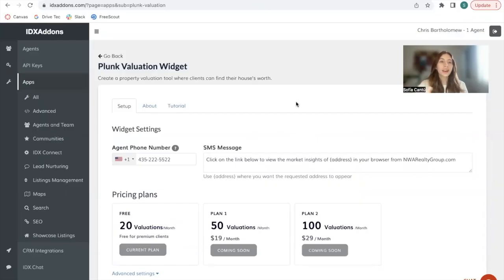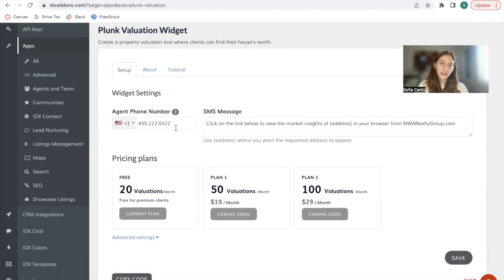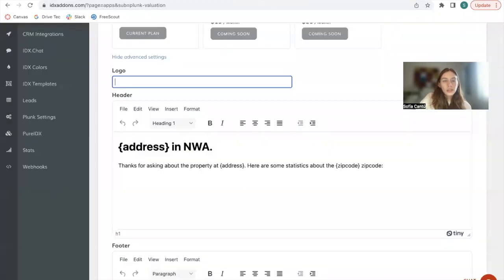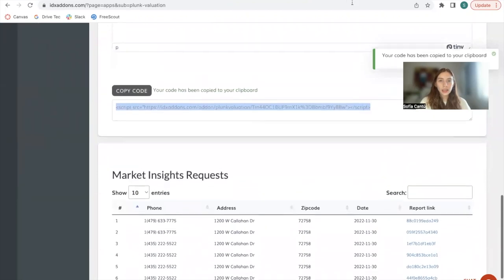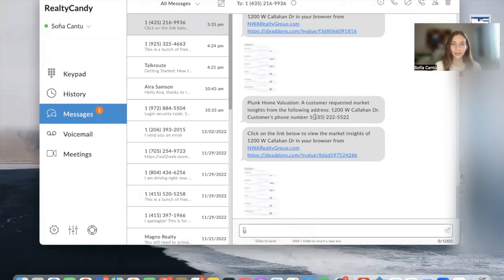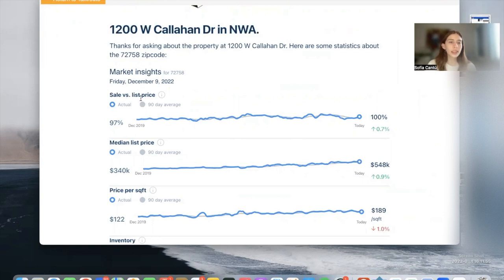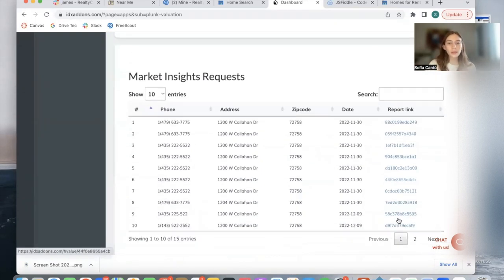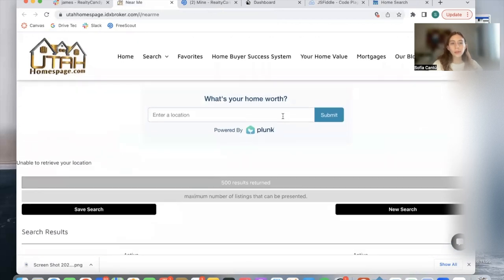Plunk Home Valuation Widget to calculate your homes' worth with IDX Broker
Our new Plunk Home Valuation tool is now available to help your lead's calculate different home's worth and view their market insights. You can customize the market insights page and the SMS message sent to leads. Keep track of requests on our IDXAddons portal. All Realty Candy clients get a package for free!

If you have an IDX Broker account just need to signup to be a Realty Candy client